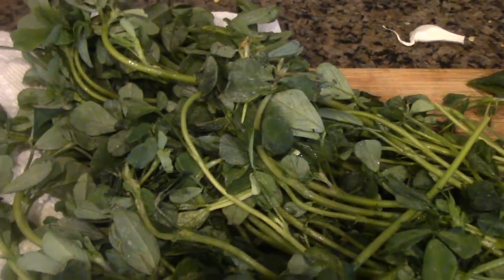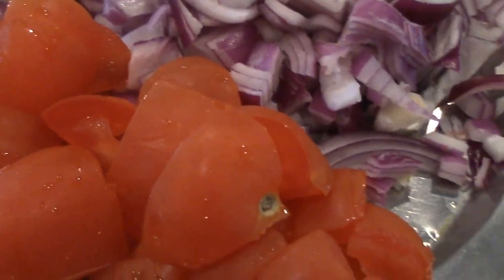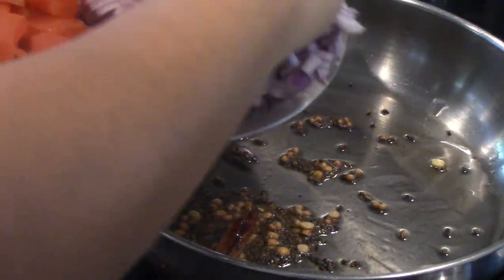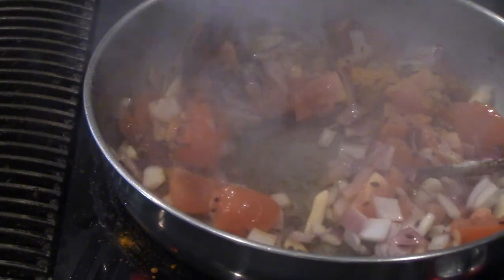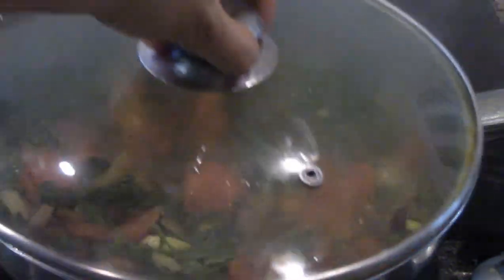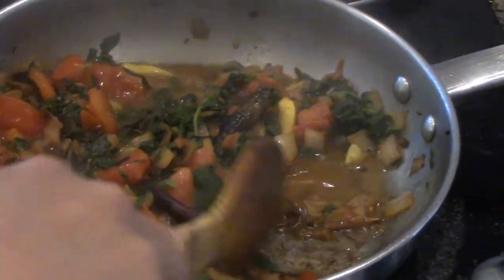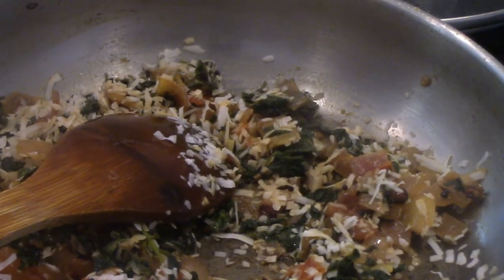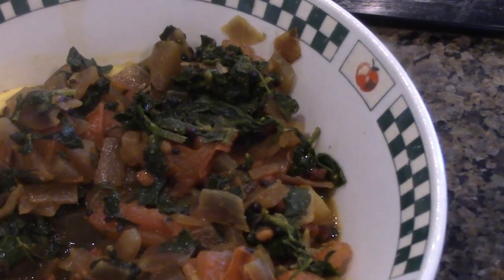Fenugreek Curry Rice || Lunch box idea || Nutritious and blood sugar balancer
Fenugreek seeds have a healthy nutritional profile, containing a good amount of fiber
which helps lower blood sugar by slowing down digestion and absorption of carbohydrates .
Rich in  minerals, including iron and magnesium.
Fenugreek Is a Fiber Rich Food and  a Versatile Addition to Your Meals.
It is a Nutritional Powerhouse and may Alleviate Menstrual Symptoms.
In a clinical study of 100 women, those who were given fenugreek seed powder rated significantly lower pain, fatigue, nausea, vomiting, headache, and loss of energy compared to those who received a placebo !!

Ingredients:
1 tbsp oil
1 tsp mustard seeds
1 tsp turmeric powder
1 tsp chana dal
1 tsp urad dal
1 tsp cumin seeds
2 whole red chili

1 cup chopped onion
1 cup chopped tomato
3-4 pcs garlic cloves
Gluten free asafoetida
Salt per taste
Raw fresh fenugreek leaves